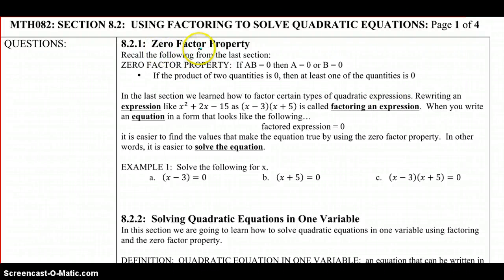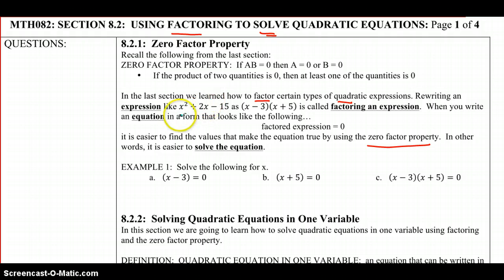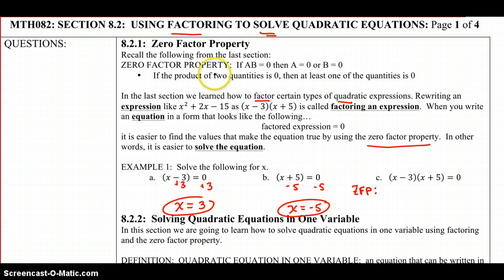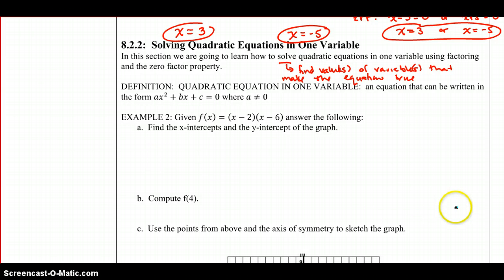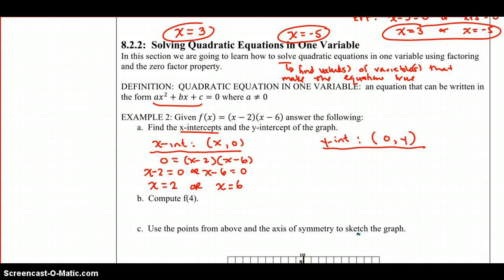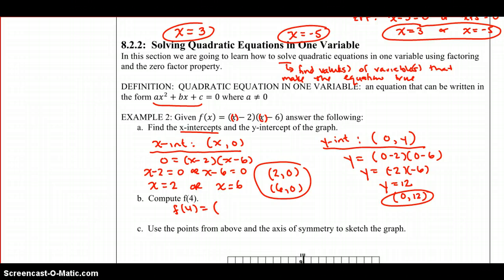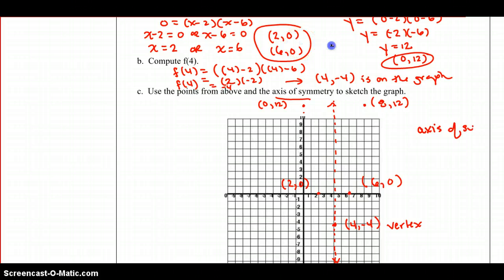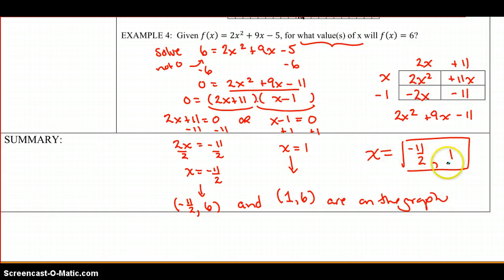Secton 8.2, page 2